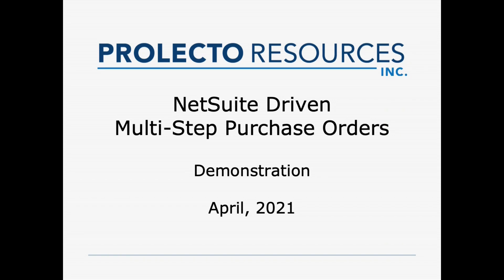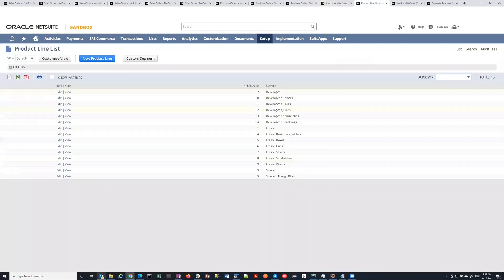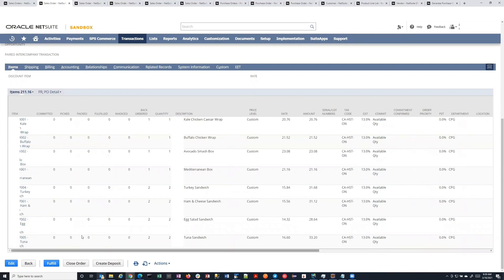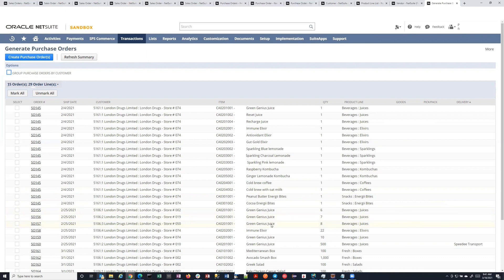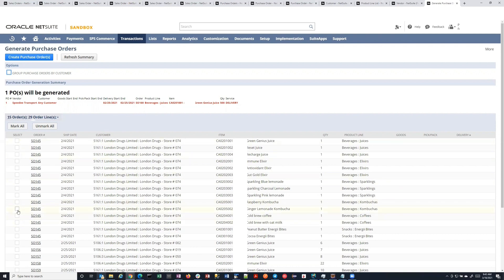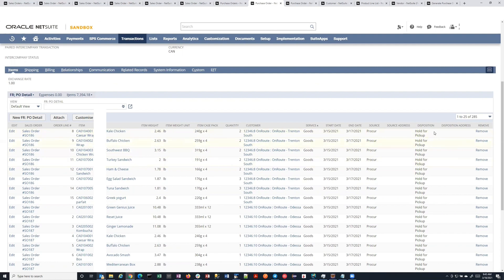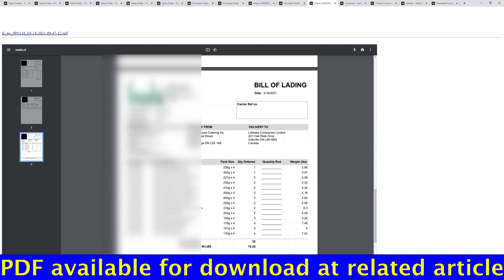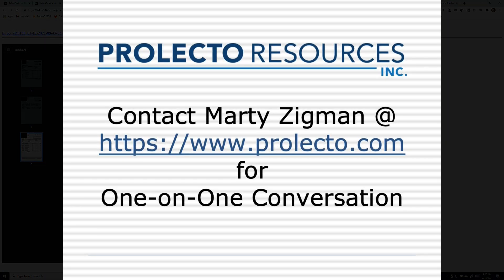Multi-Step NetSuite Dropship Purchase Order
Learn the pattern to solve for complex multi-step NetSuite driven dropship sales orders with supply chain coordination.